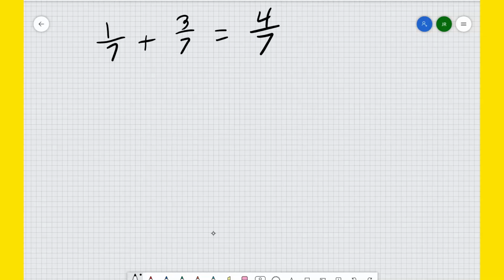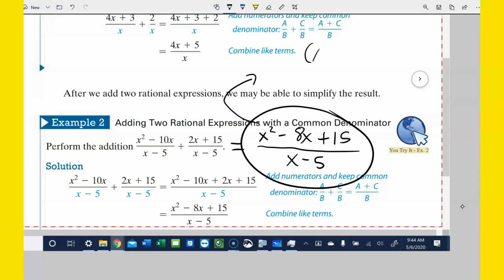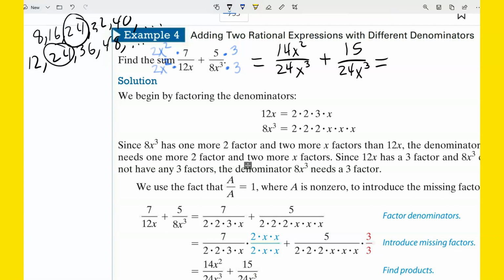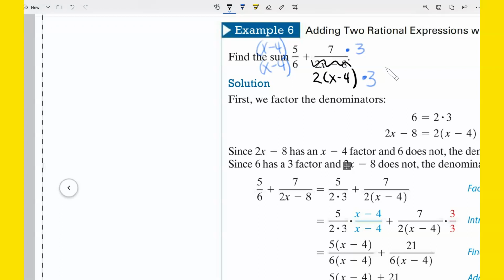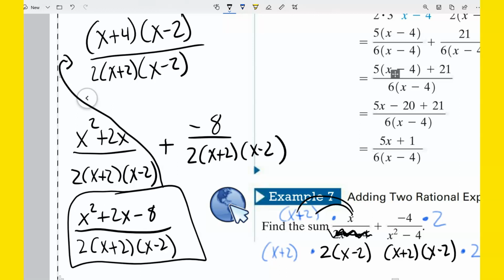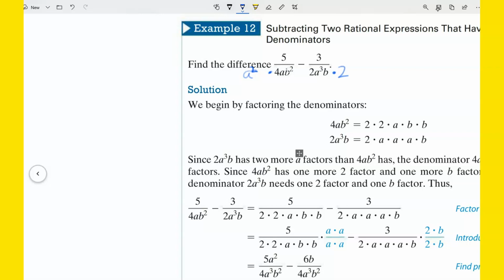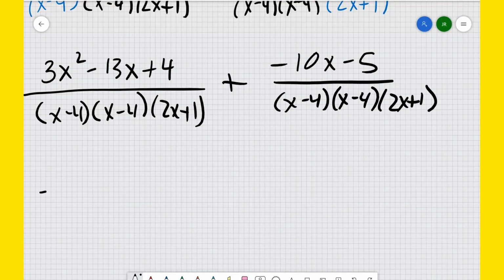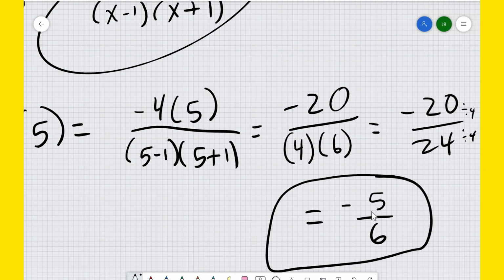MAT 095 12.3